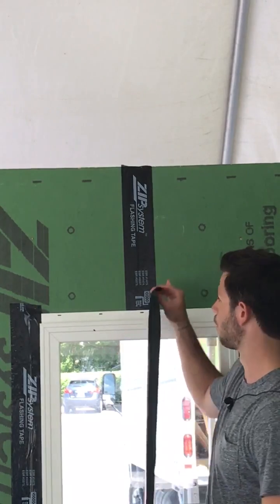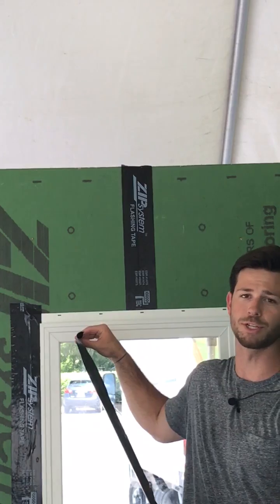Flashing Vertical T-Joints | Tech Tip Tuesday | ZIP System sheathing + tape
T-joints or vertical seams above a window or door are water-prone areas where a lot of materials come together. This Tech Tip Tuesday episode demonstrates a tape-saving method to flash these joints.